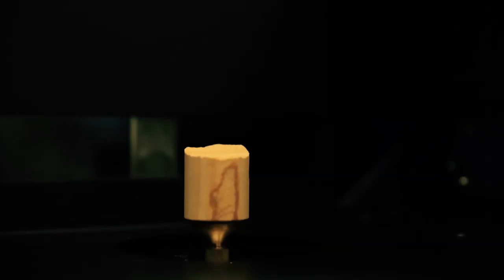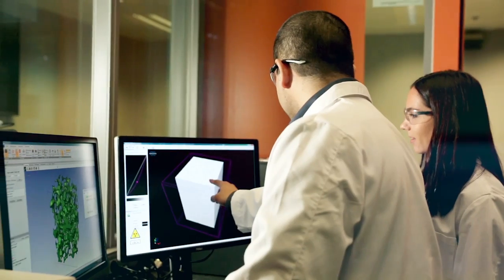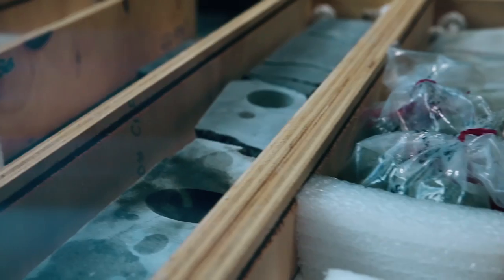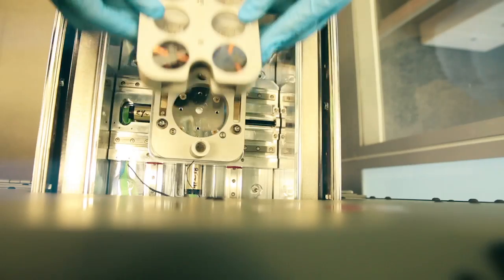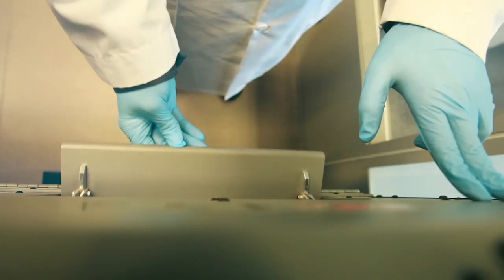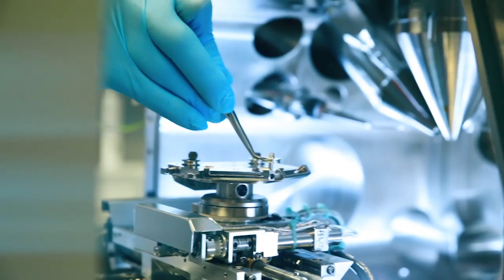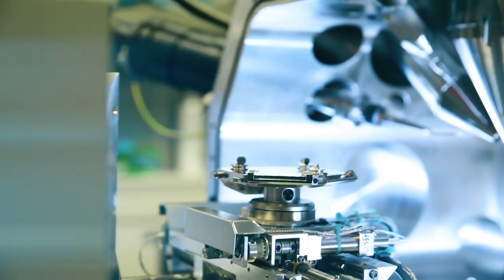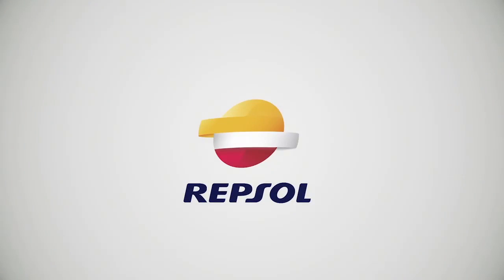Cómo aumentar el éxito exploratorio gracias a Sherlock II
Carlos Santos, investigador del Centro de Tecnología Repsol, nos explica cuál es la misión del proyecto bautizado como Sherlock II, el cual emplea técnicas petrofísicas de última generación aplicada a la búsqueda de hidrocarburos. Gracias a la petrofísica digital,  con imágenes de muy alta resolución y los complejos algoritmos matemáticos que nuestro equipo de científicos desarrolla, consiguen determinar más eficientemente las propiedades del subsuelo, lo que permite disminuir la incertidumbre geológica en la búsqueda de hidrocarburos y aumenta las posibilidades de éxito exploratorio. ¡Descúbrelo!